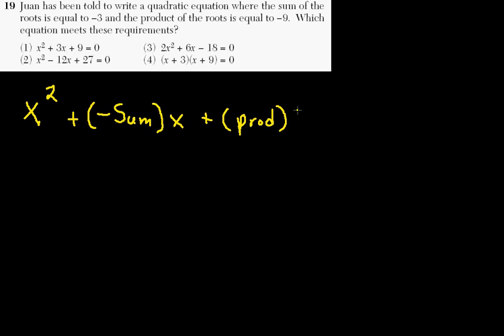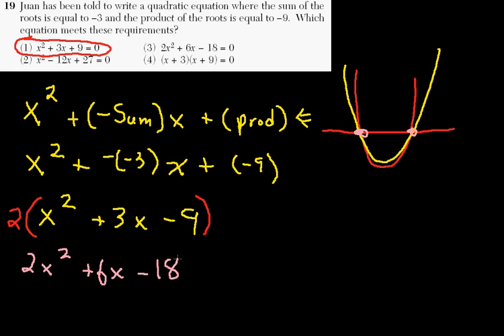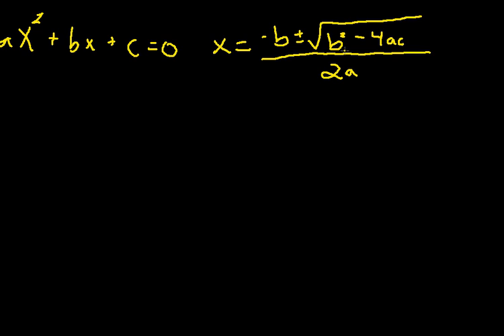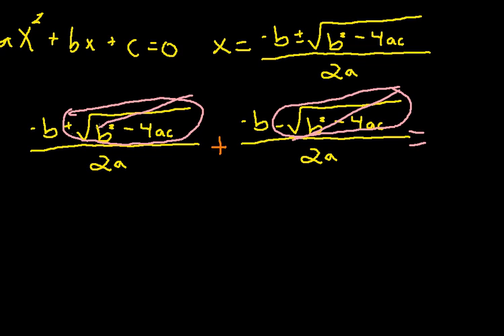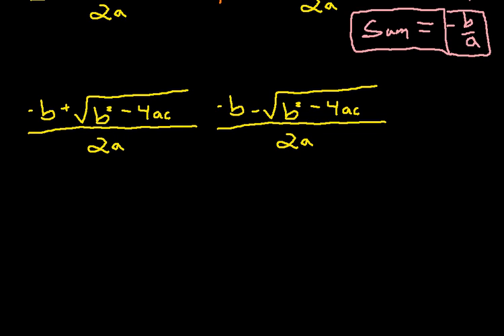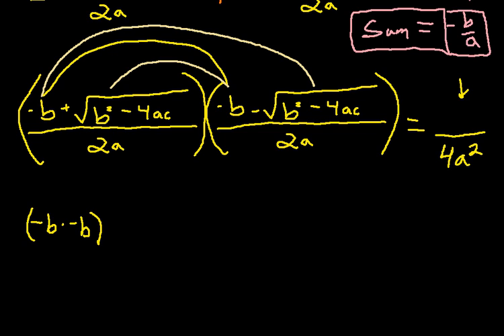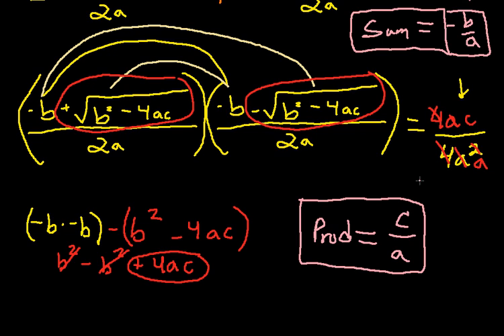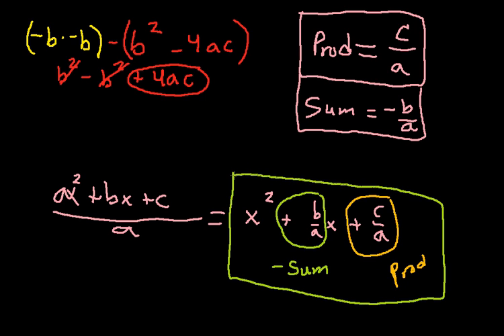Regents Math B Jan 2009 Problem # 19 Revisited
An explanation of why the following formula works:

x^2 + (- sum of roots)x + (product of roots)

This involves some algebra using the quadratic equation, product of square roots, and some fractions with multiple variables.